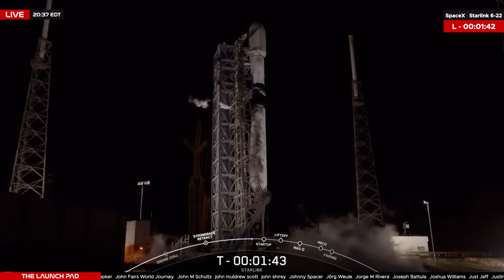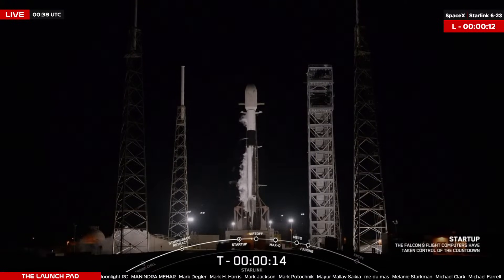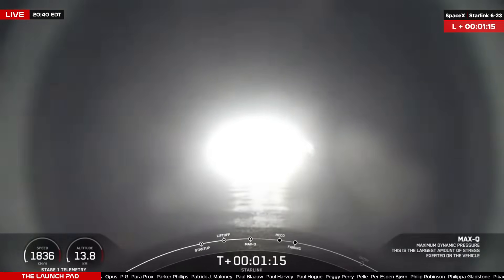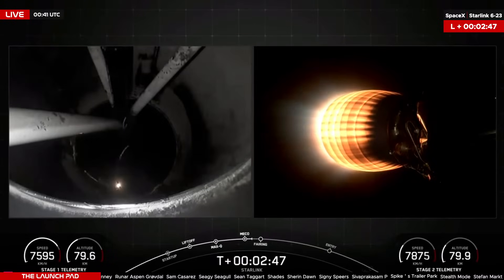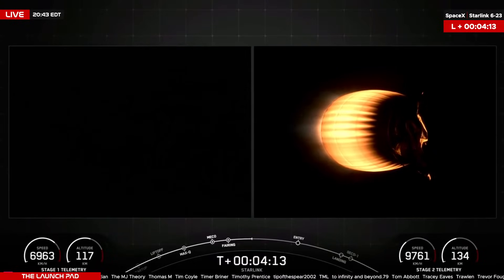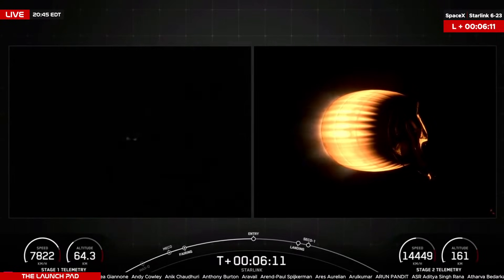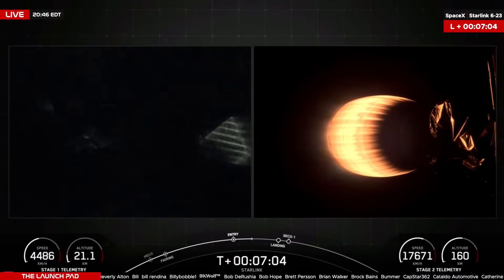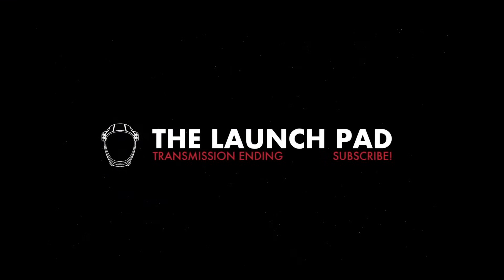REPLAY! SpaceX Starlink 6-23 Launch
Pad : SLC-40
Location : Cape Canaveral Space Force Station, Florida, USA
Rocket : Falcon 9 Block 5